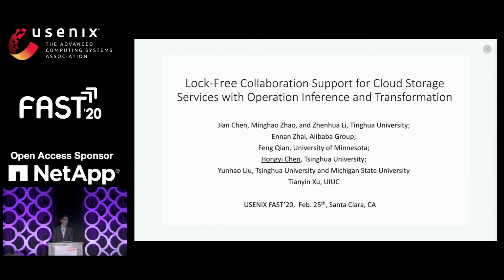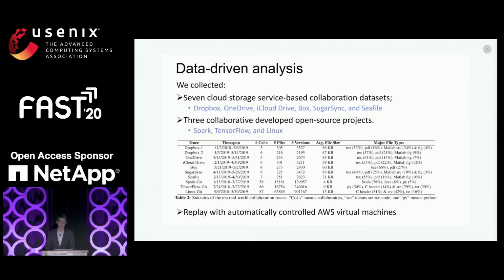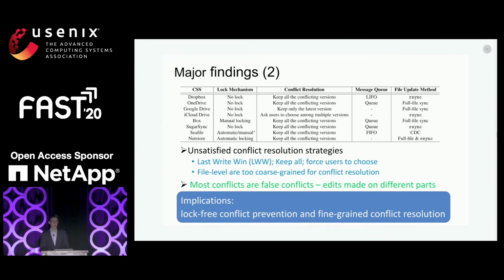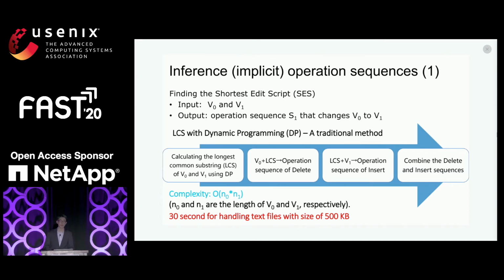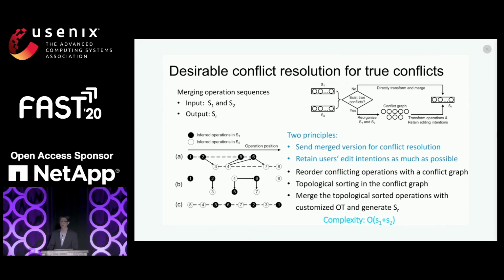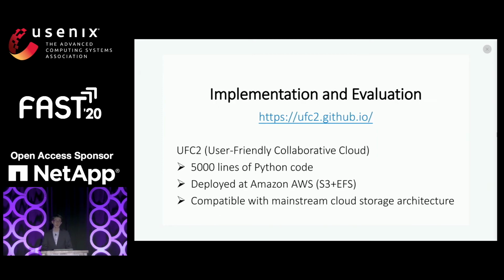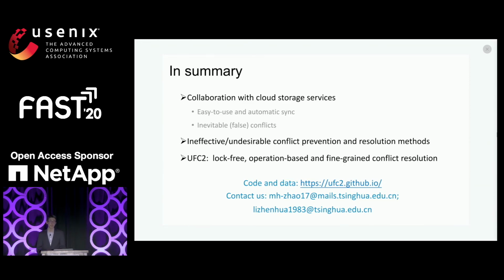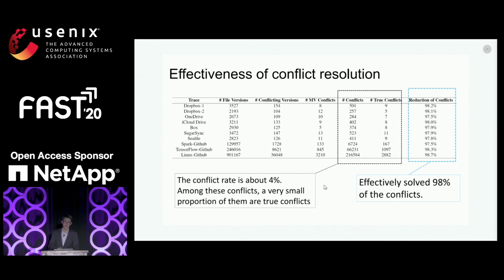FAST '20 - Lock-Free Collaboration Support for Cloud Storage Services with Operation Inference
Lock-Free Collaboration Support for Cloud Storage Services with Operation Inference and Transformation

This paper studies how today’s cloud storage services support collaborative file editing. As a tradeoff for transparency/user-friendliness, they do not ask collaborators to use version control systems but instead implement their own heuristics for handling conflicts, which however often lead to unexpected and undesired experiences. With measurements and reverse engineering, we unravel a number of their design and implementation issues as the root causes of poor experiences. Driven by the findings, we propose to reconsider the collaboration support of cloud storage services from a novel perspective of operations without using any locks. To enable this idea, we design intelligent approaches to the inference and transformation of users’ editing operations, as well as optimizations to the maintenance of files’ historic versions. We build an open-source system UFC2 (User-Friendly Collaborative Cloud) to embody our design, which can avoid most (98%) conflicts with little (2%) time overhead.